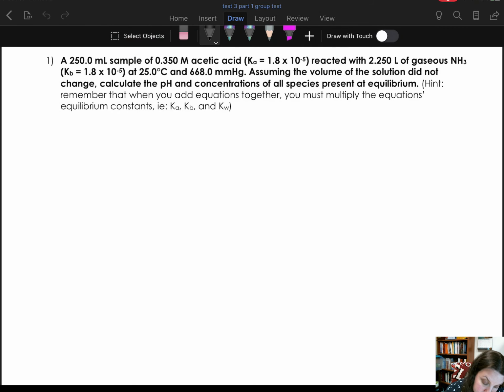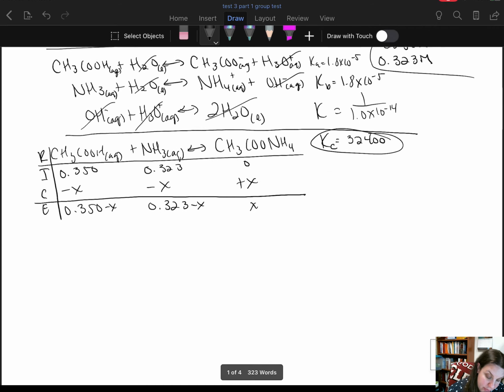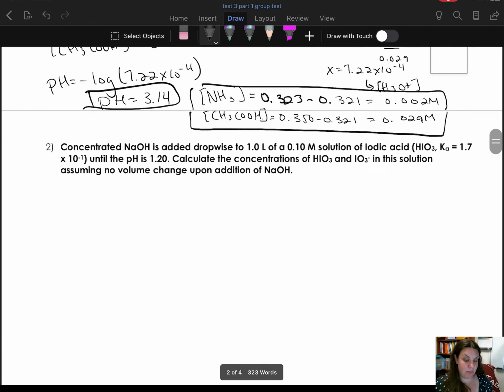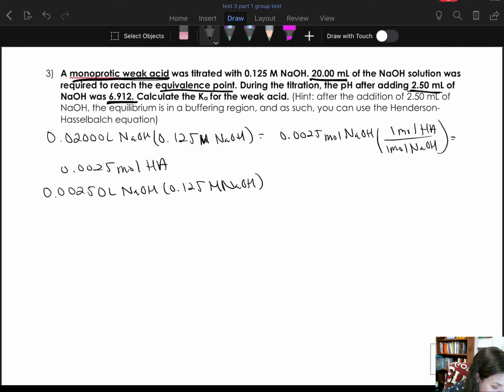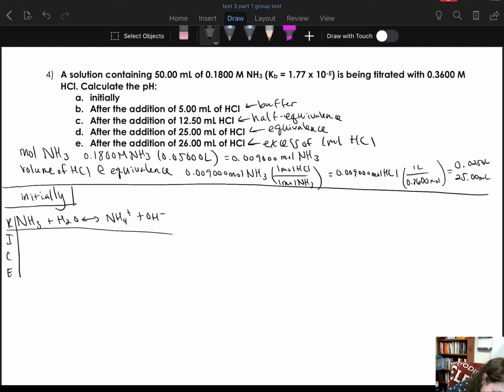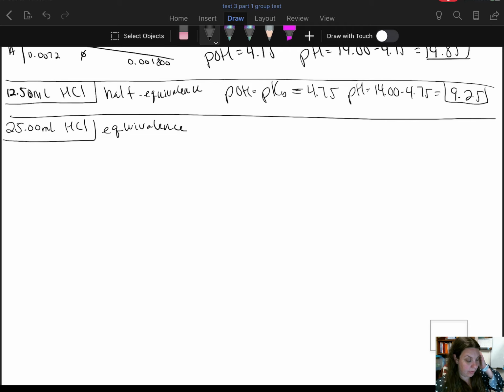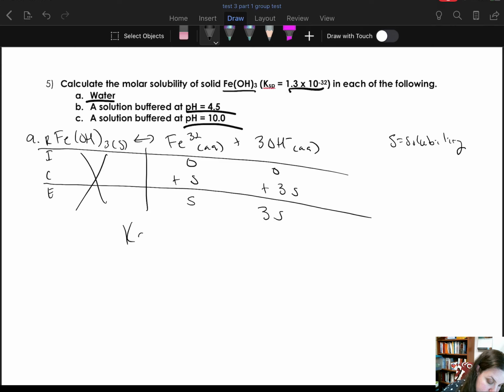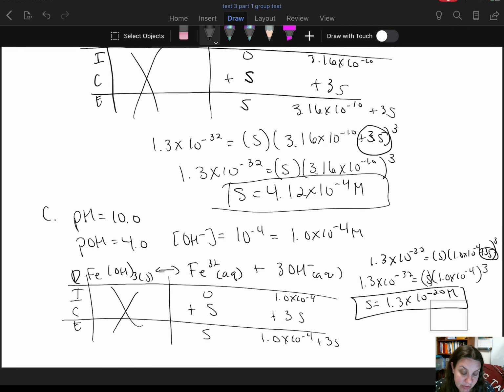group test 3